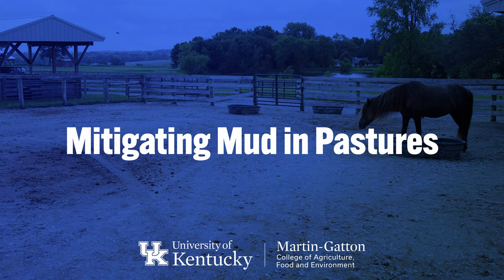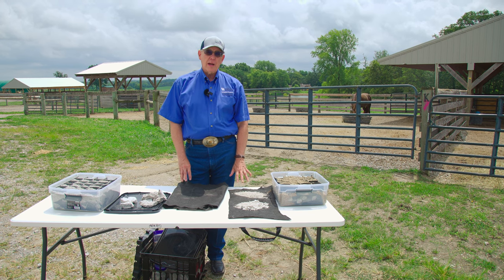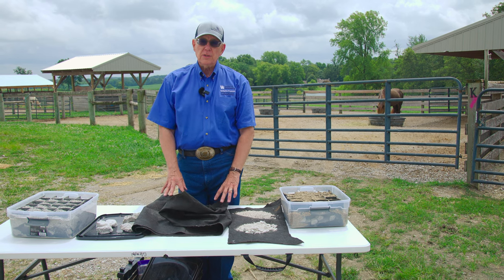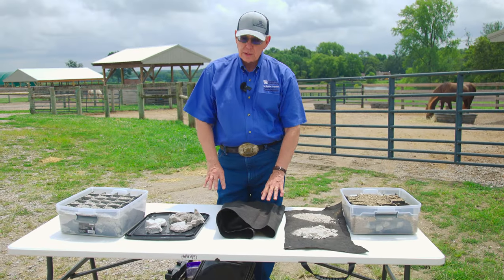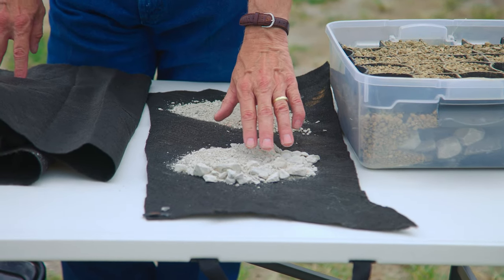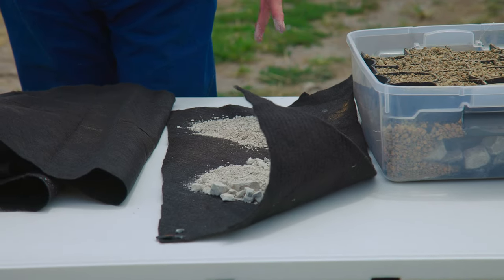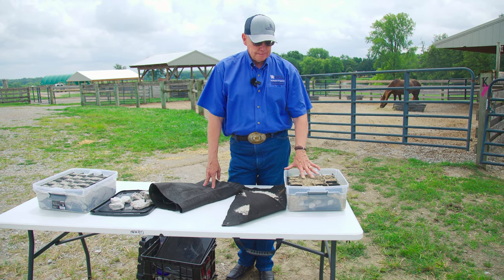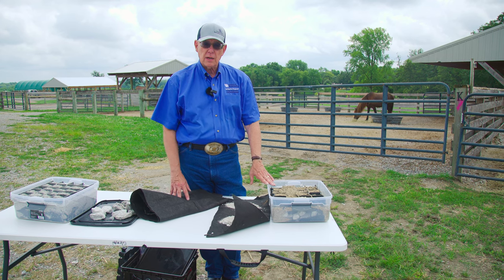How to Manage Mud in Horse Pastures: Building High-Traffic Pads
Dealing with mud is a common challenge for horse owners, especially in paddocks and high-traffic areas. In this video, learn how to construct high-traffic pads to keep your horses on dry, stable ground and prevent muddy conditions. From selecting the right materials to managing water drainage, we walk you through the steps to create a durable and effective solution for your pasture.

Topics include:
- The importance of geotextile fabric for stability
- Choosing between dense-grade aggregate, limestone sand, or gravel
- Using grids to secure materials and prevent erosion
- Practical tips for sizing and maintaining your high-traffic pads

Proper mud management not only improves your horses' footing but also makes cleaning and - maintenance easier. Find more information in the fact sheet mentioned in the video or visit your local extension office.

For detailed resources on pasture management, visit the University of Kentucky Forages